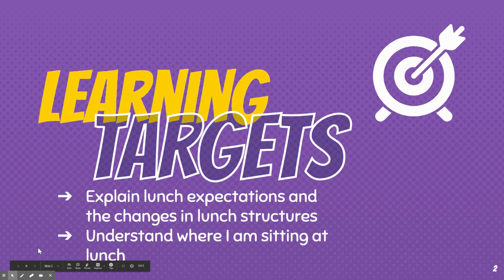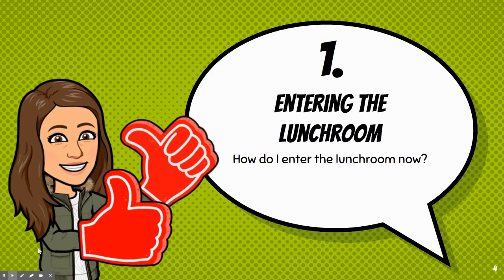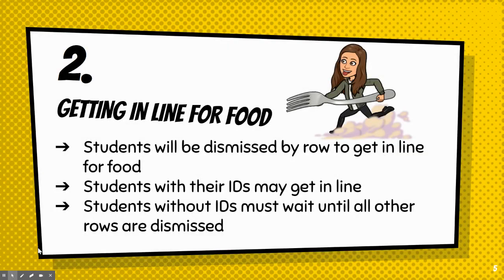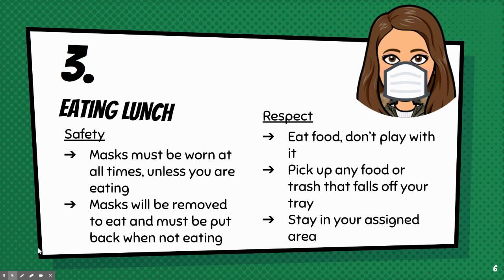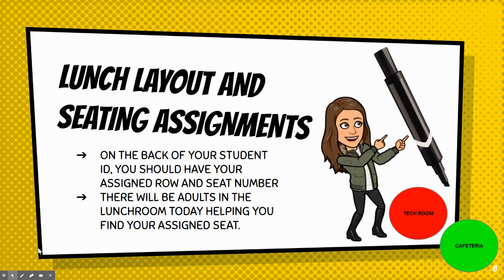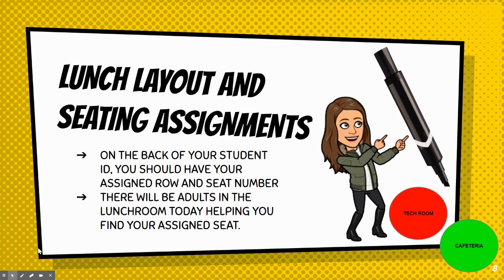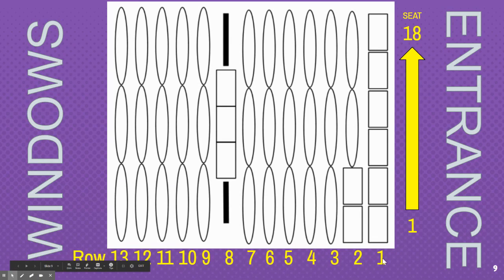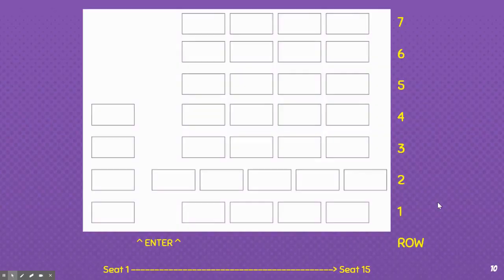Lunch Expectations (20-21)